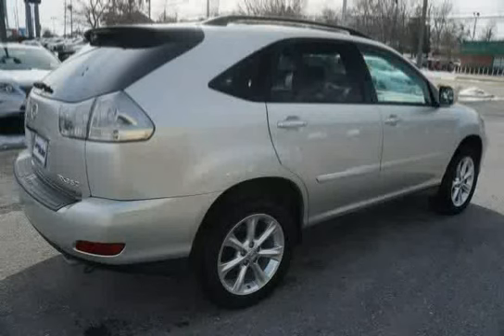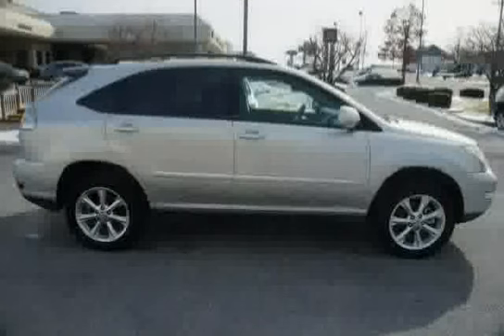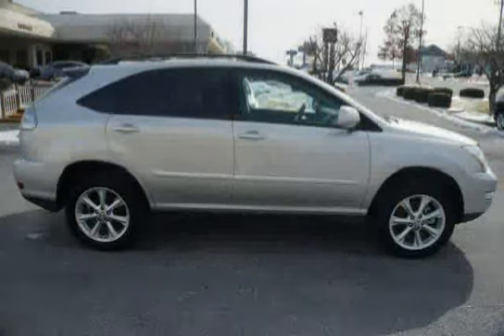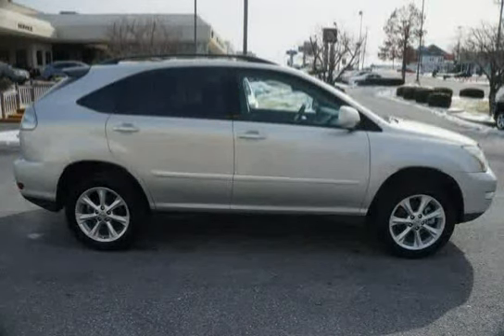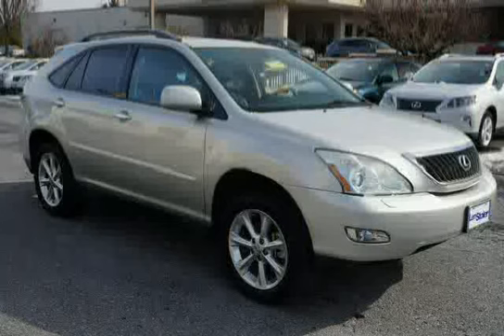used Lexus RX 350 Baltimore MD 2008 located in Maryland at LS Lexus